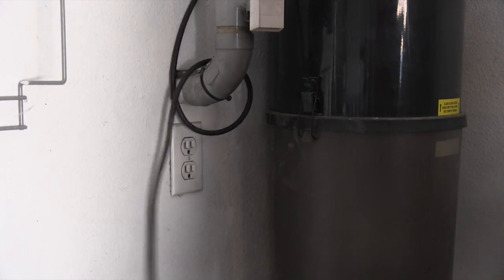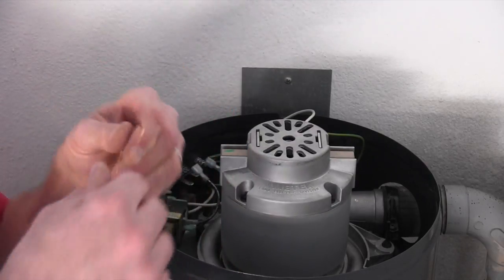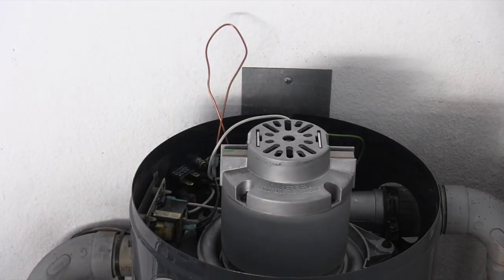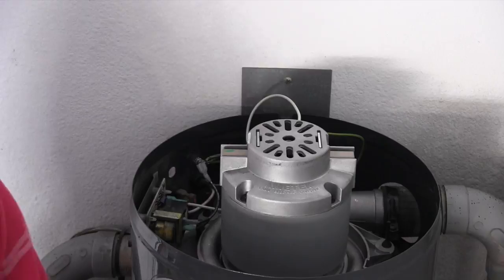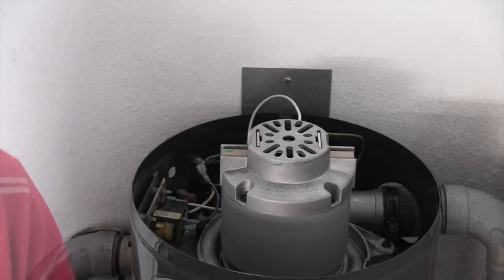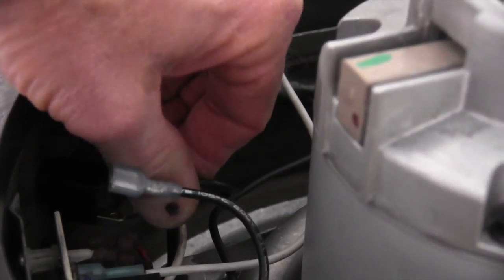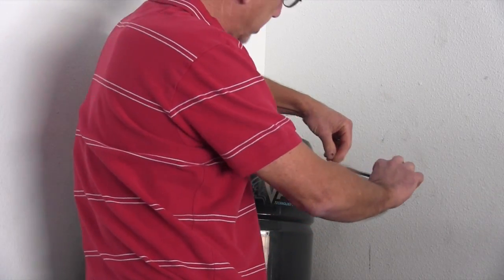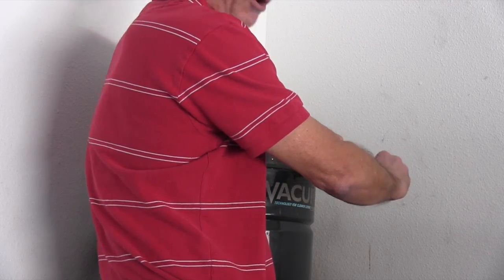An Easy Repair for a VacuFlow Vacuum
My Vacuflow 560 Central Vacuum quit working abruptly and I found an easy repair.  There's a little plastic breaker in there that failed and its a pretty easy fix.

The first step was to determine if the breaker really was the problem.  I replaced to motor about a year ago (here's a link to that video and really doubted that it had failed again.  So I wired around the breaker and, sure enough, the vacuum came right on.

In the fine print on the breaker was the name "Snap Action".  I Googled it (to make it easy, here's a link to their and found my switch.  The switch description said it was guaranteed for life, I didn't expect this one would be, but I e-mailed the company to order another one and they confirmed...they'd replace it for free.

Now, I did have to pay postage on the failed switch and send it back to them and provide a postage-paid envelope to get a new switch to me, but in about ten days, I had the switch, put it in, and the vacuum is working like a new one!

I hope your fix is as easy as mine was!